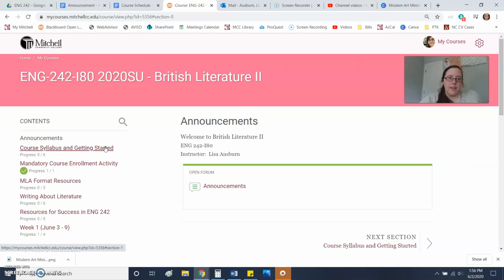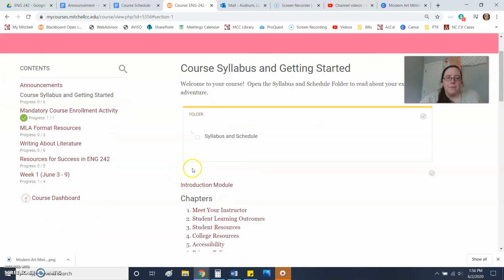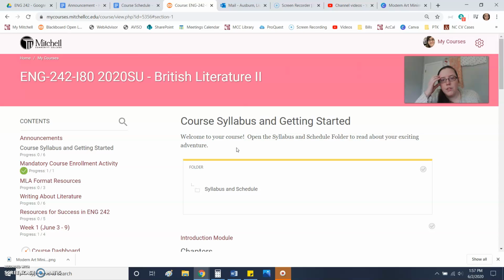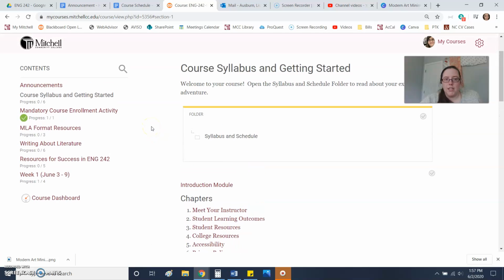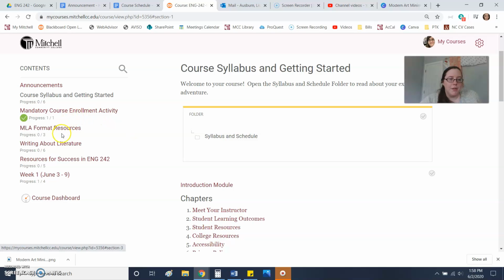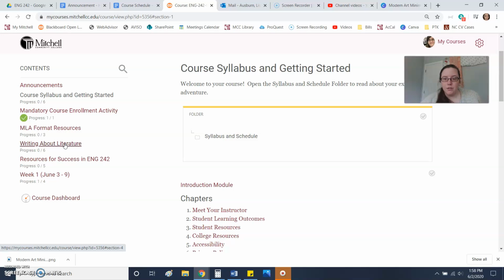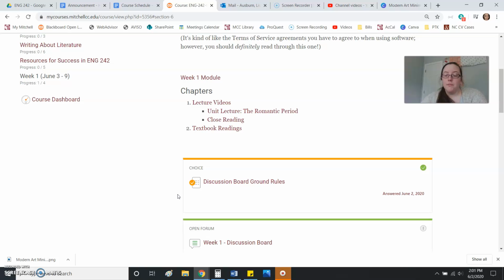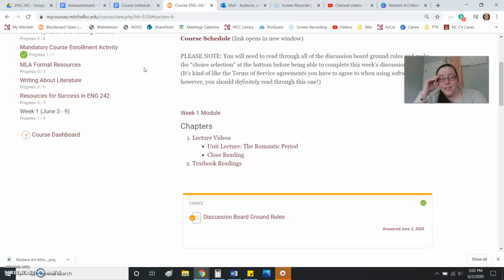ENG 242 | LMS Navigation | Open LMS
How to navigate the LMS